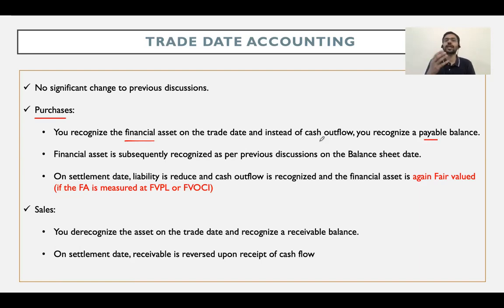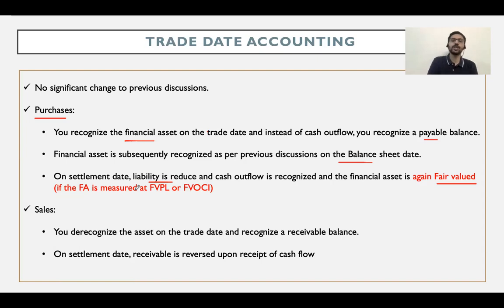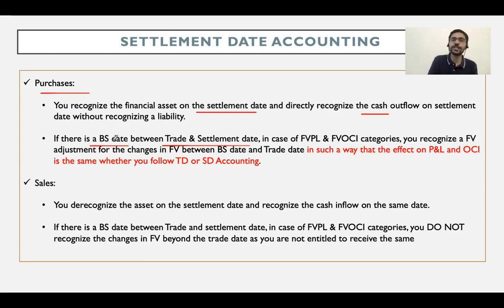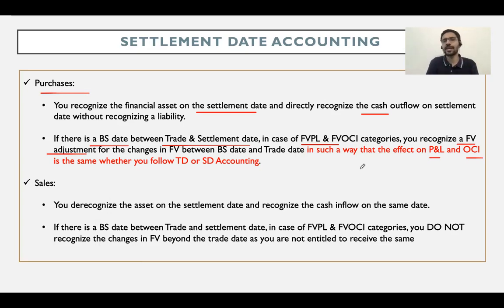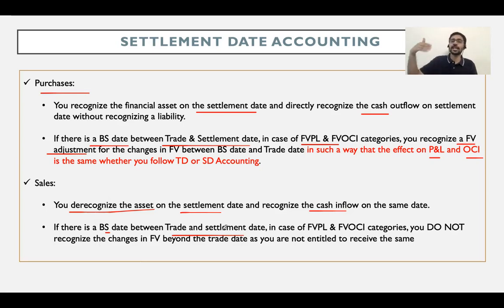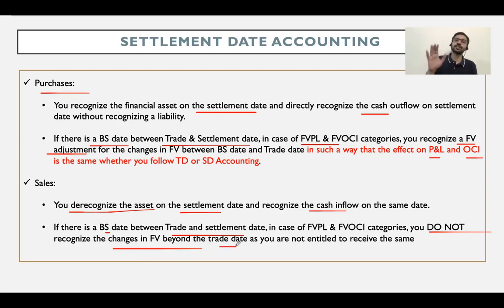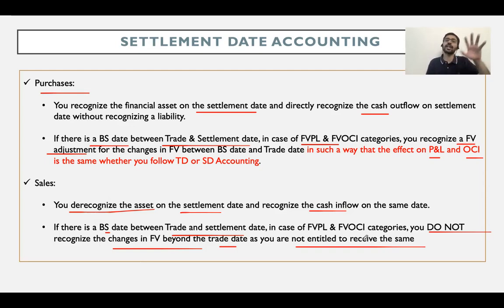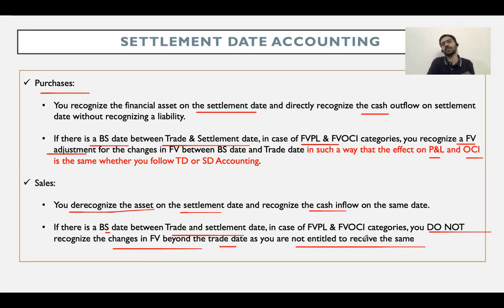Lecture 10 - Summary of Trade Date & Settlement Date Accounting - CA Final IFRS 9 and Ind AS 109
In this video, we cover the following topics:
1. Trade date accounting - Purchases
2. Trade date accounting - Sales
3. Settlement date accounting - Purchases
4. Settlement date accounting - Sales